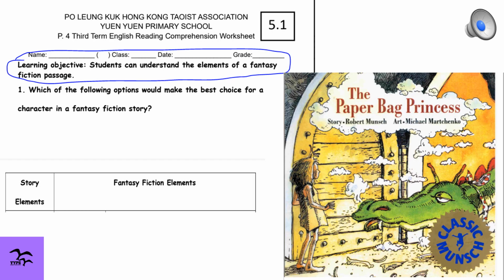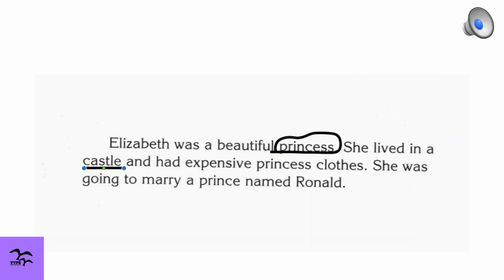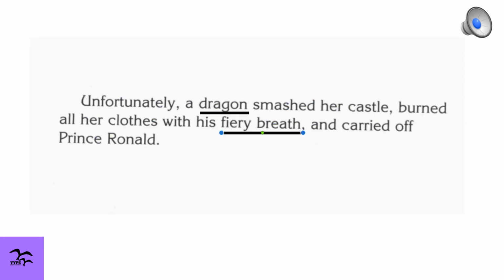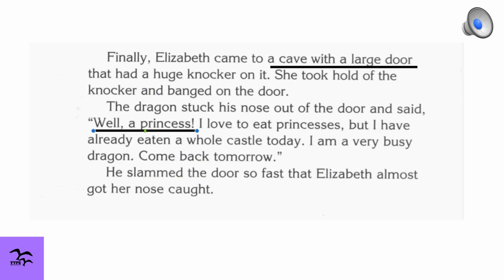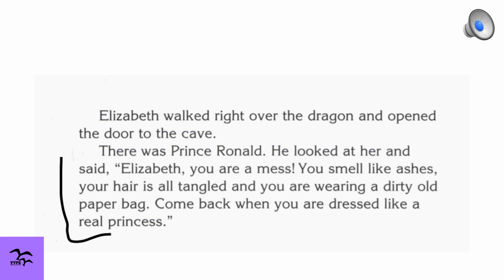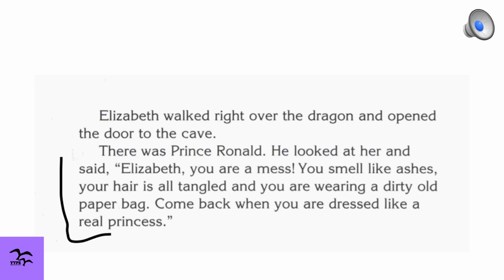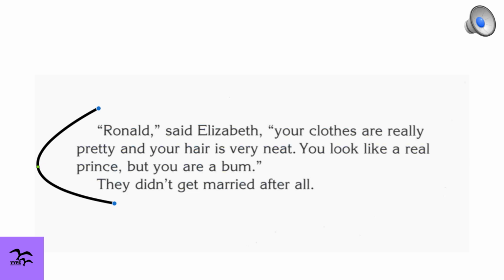1920 YYPS P4 Fantasy Fiction